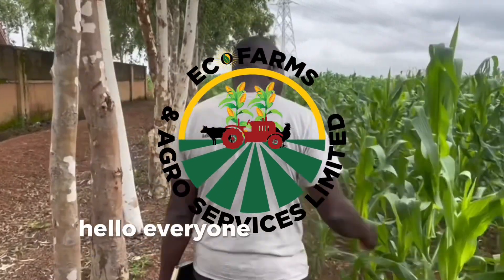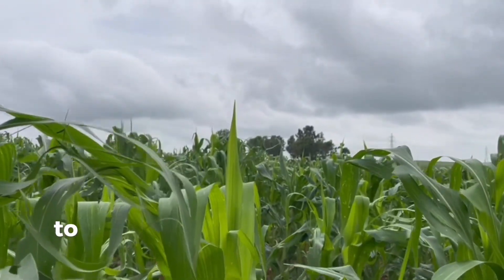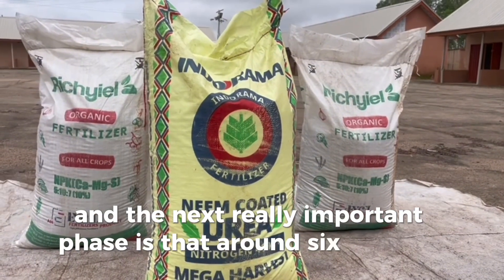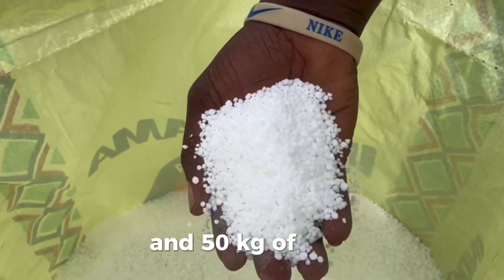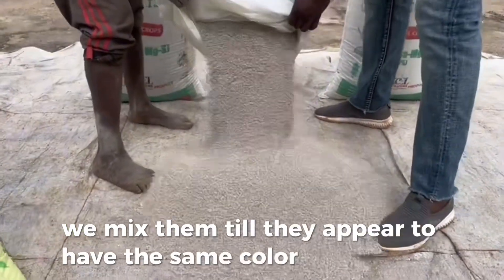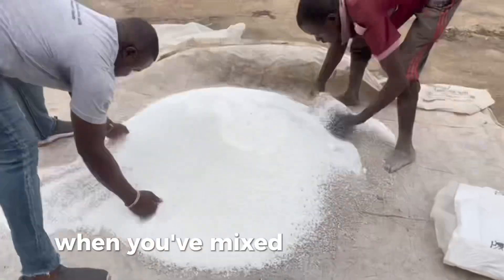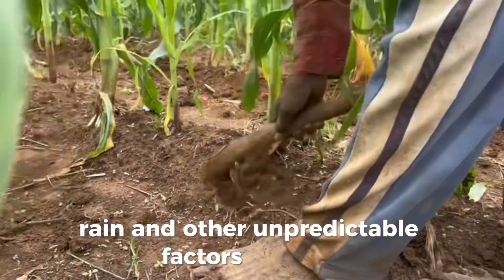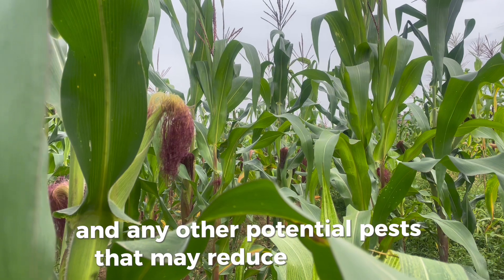How to grow maize like a pro! with Richyiel Organic Fertilizer; Part 2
Continuing our “How to grow maize like a pro” series, we share more important tips and tricks for growing maize focusing on the 6-8 week period.

Demonstration of how to Blend Richyiel Organic NPK Fertilizer  with Conventional urea Fertilizer  to Achieve Monumental Results.
Recommended fertilizer application for plant use efficiency.
Second fertilizer application protocol using Integrated Pant Nutrient Schedule (IPNS) is usually done 6-8 weeks of plant germination.